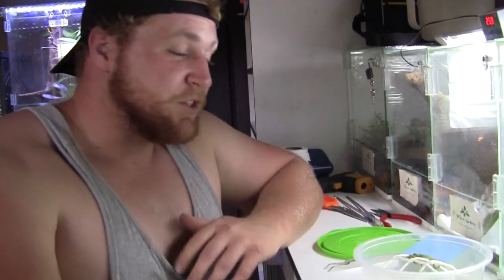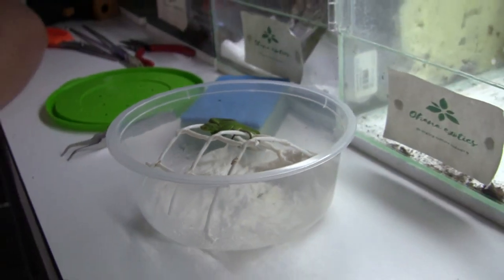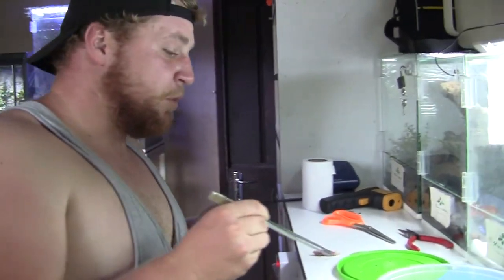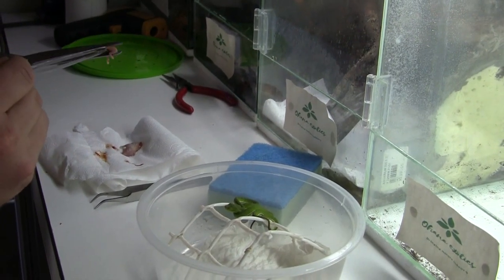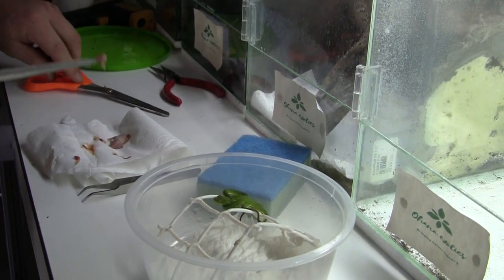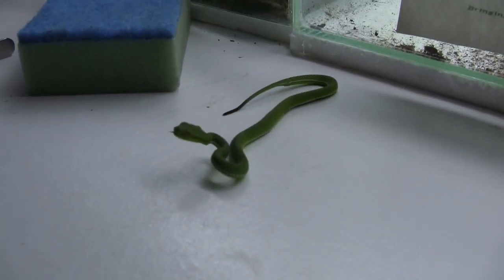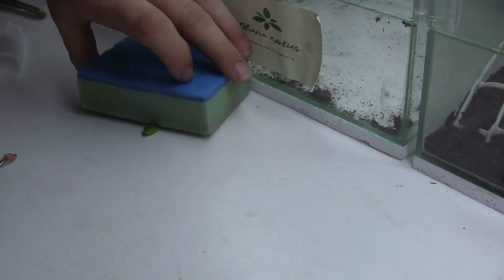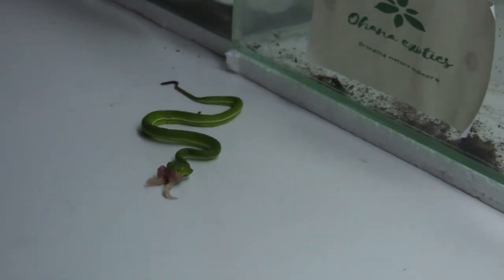HOW TO ASSIST FEED A BABY VIPER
vipers as well know can be quite difficult to get feeding.When tease feeding and scenting doesnt seem to work anymore thereis still another option before resorting to force feeding and that option is assist feeding.Altho it could still be quite tricky to do and it is very dangerous to yourself there is a safe way of doing it.In this video we take a look at how to assist feed,when to assist feed and how to assist feed safely.

full disclaimer this could be dangerous a simple mistake could cost you your finger or even your life.If you arent sure on how to do it getsomeone who can help you for any furthermore questions you might have please feel free to drop your question down in the comments.or for a faster response hit me up on any one of our social media platforms

love you all and stay safe during these dark times